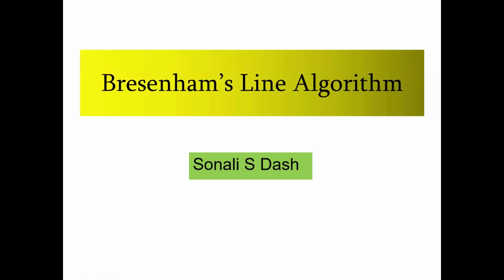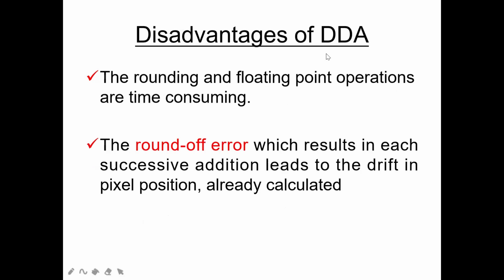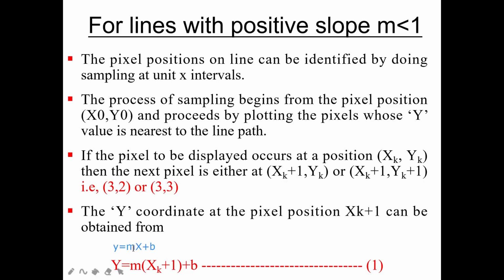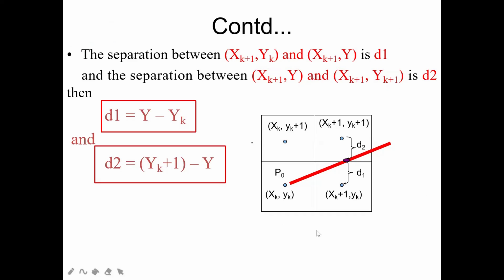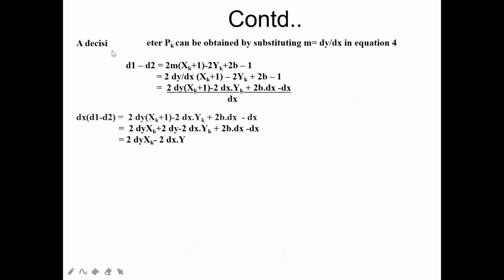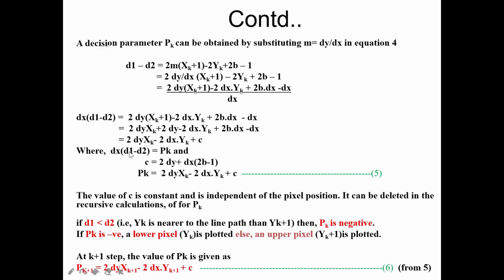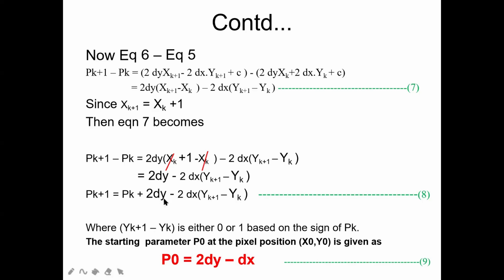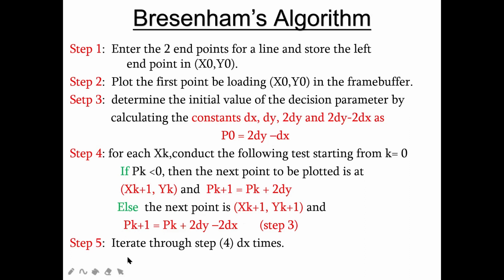#162 || 6 Bresenham's Line Drawing Algorithm || Class with Sonali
Expected Question:
1-Explain Bresenham's Line Drawing Algorithm with an example. 8 Marks